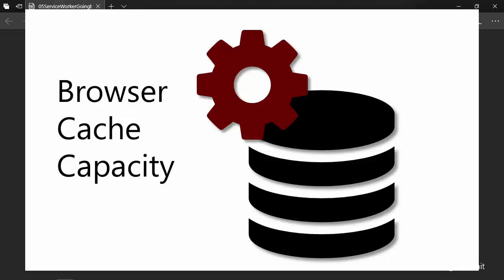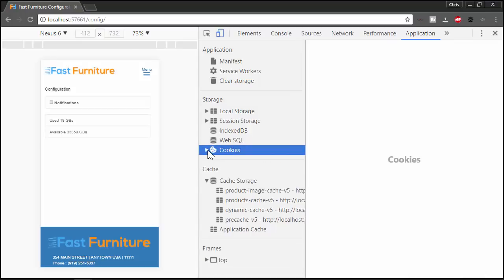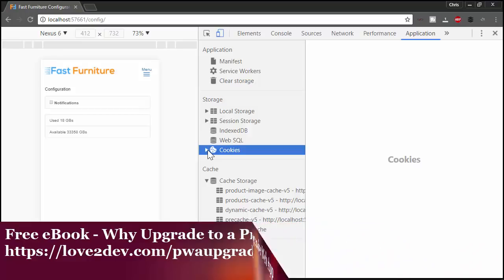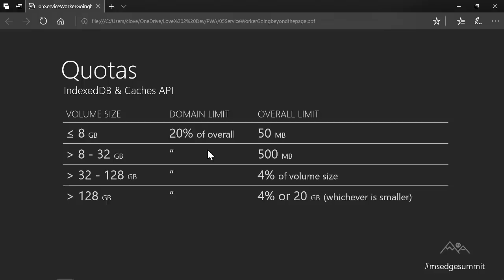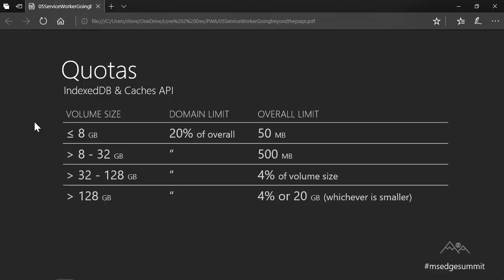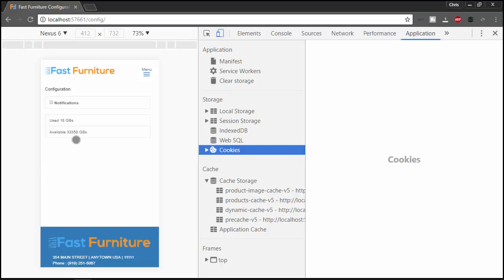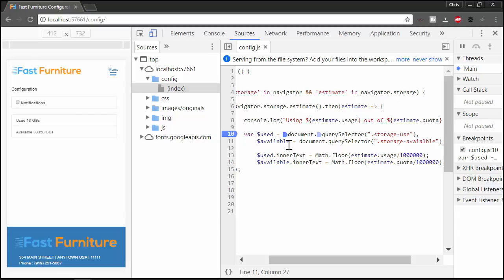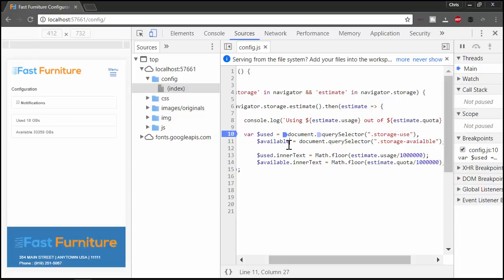What is the Storage Limit for a Service Worker?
When planning your service worker caching strategy you need to know how much space is available to store your files.
In this video I review the caching quota rules employed by browsers, what amount you should plan for and how you might be able to track in real time how much space you have available.